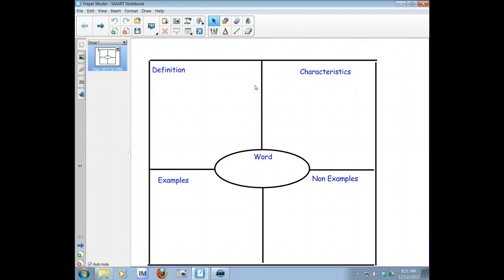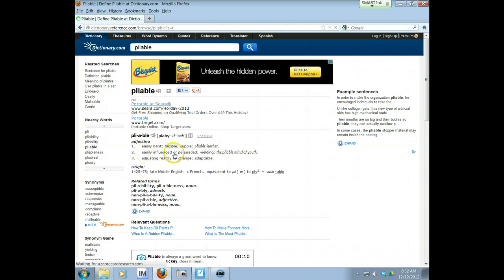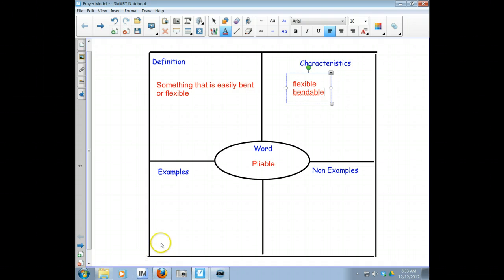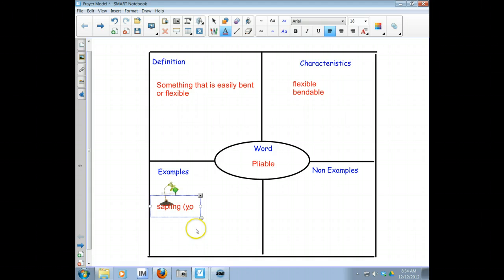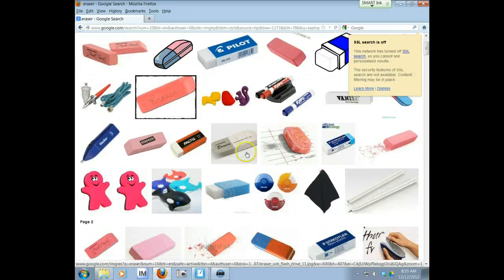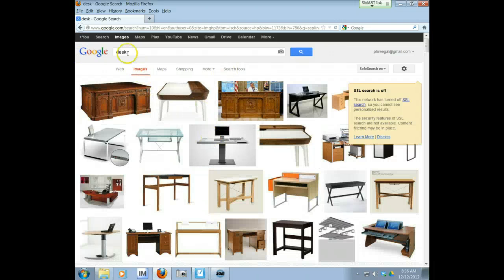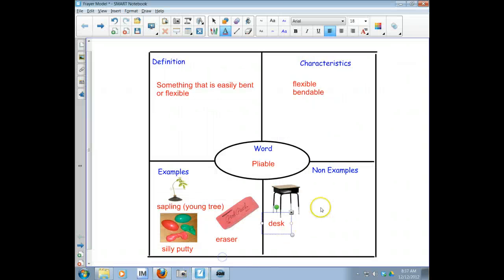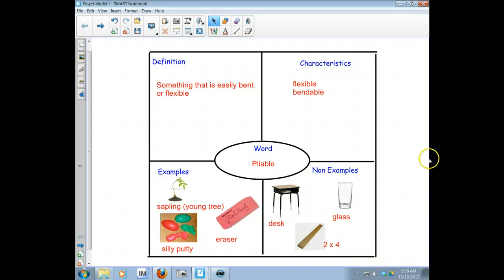Frayer Model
How to create a Frayer Model